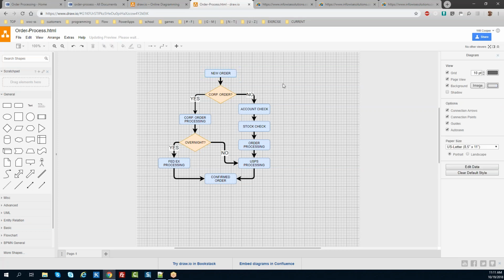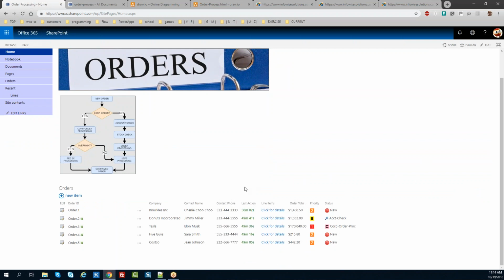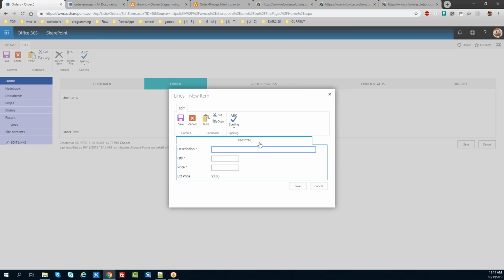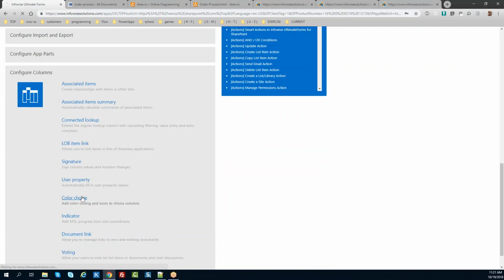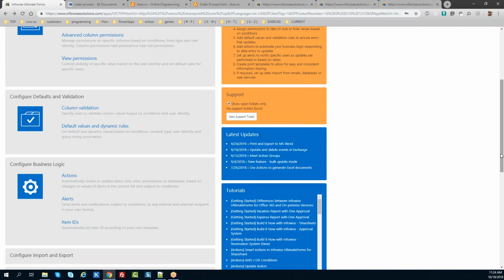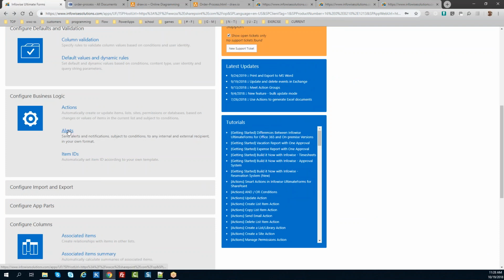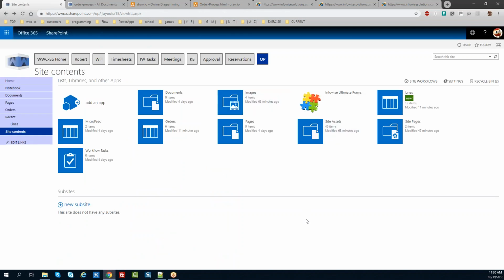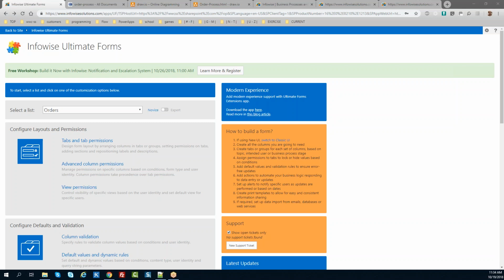Visual Workflow in SharePoint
Install on your SharePoint with a for your 30 day trial.